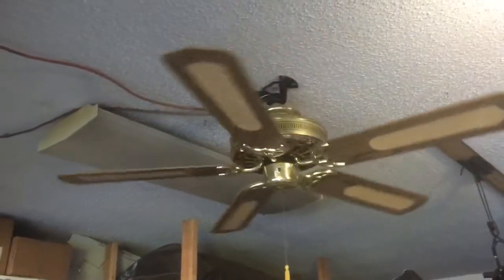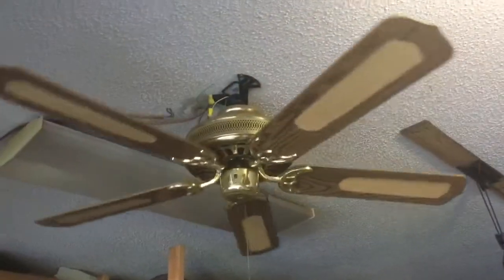Codep 52" ceiling fan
via YouTube Capture from Adam